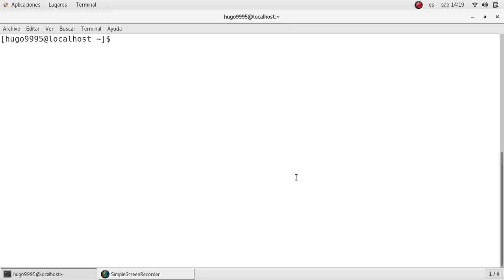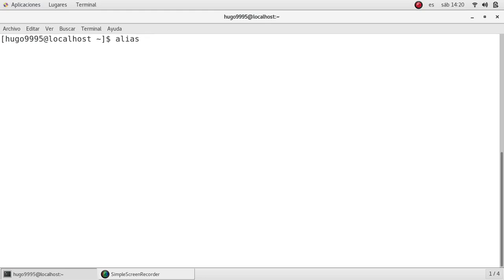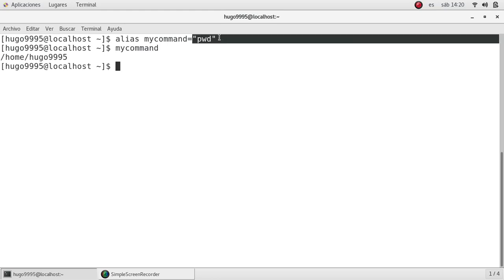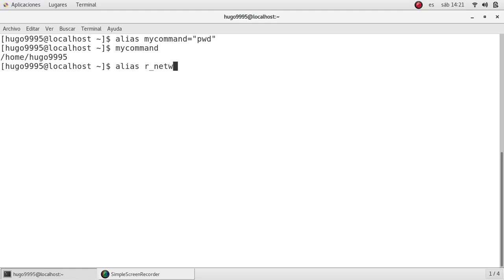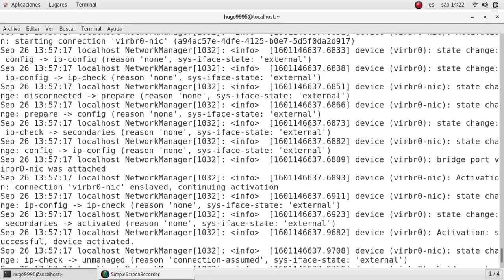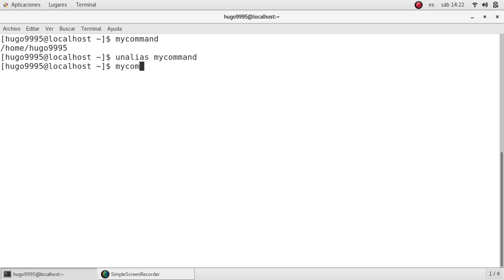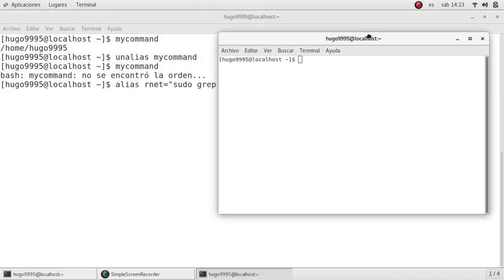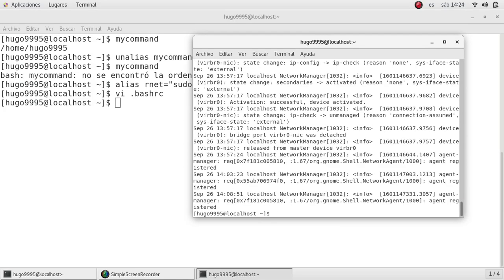What are aliases? | How to create them? | Delete them | How to make them persistent among sessions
Bash tutorial in Linux
Hi!, in this video will discuss about aliases in bash, how useful they are, how easy is to create them, remove them, but especially, how to make them persistent for all shell sessions.